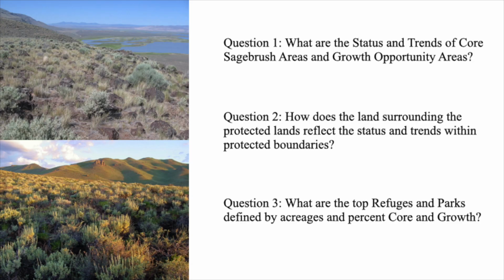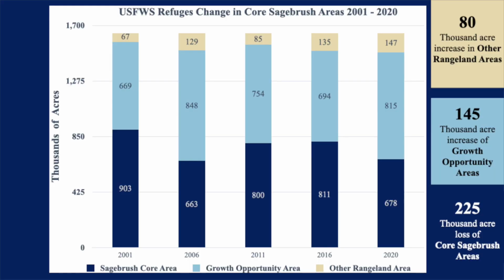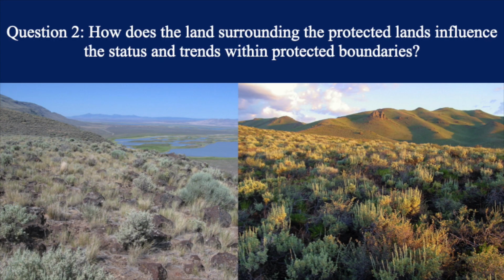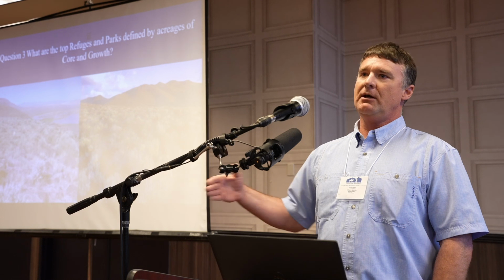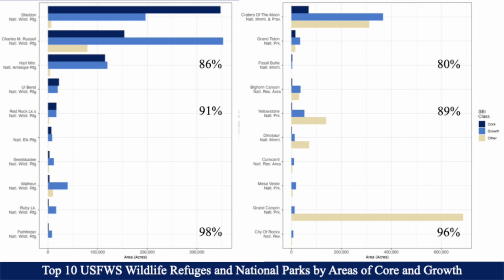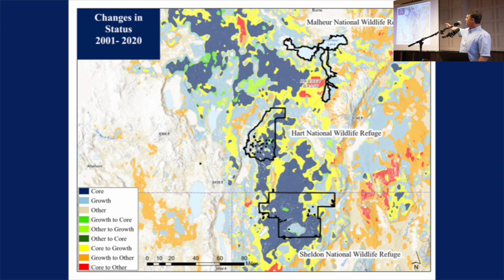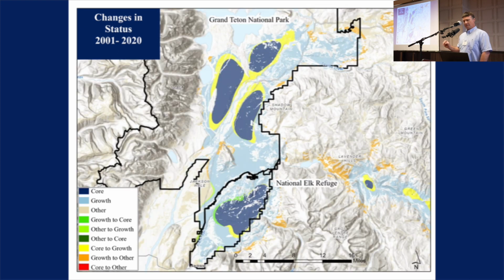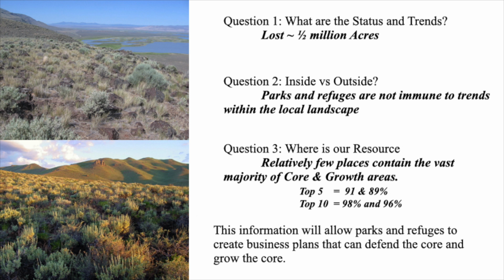CONSERVATION PLANNING: Strategy for protecting cores in national parks and refuges